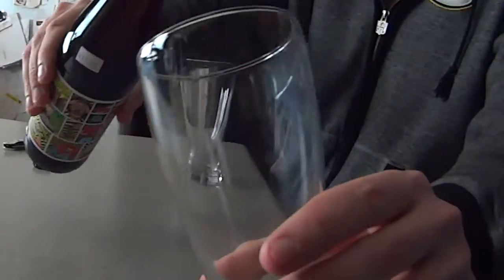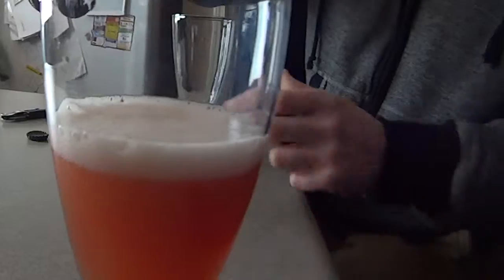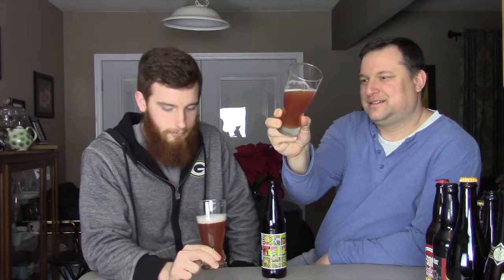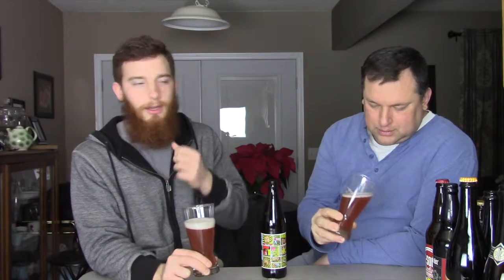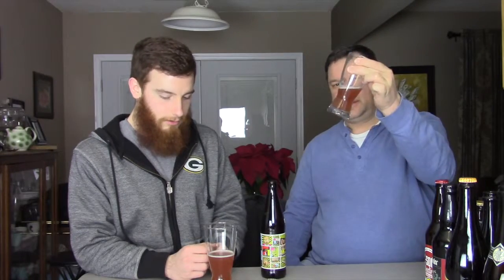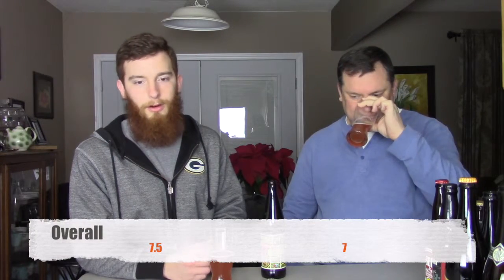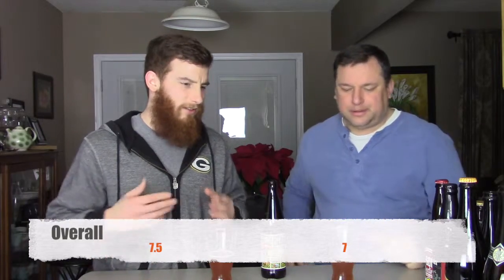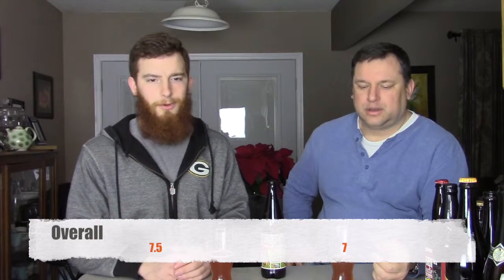Prairie Artisan Ales - 3rd Anniversary Ale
We love this brewery! We sample a Saison from Prairie Artisan Ales that celebrates their third anniversary!